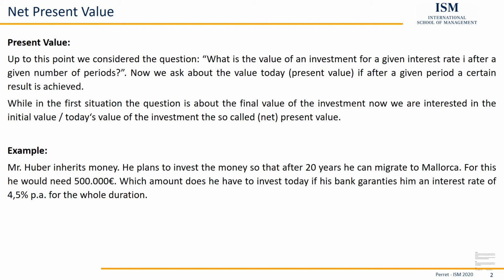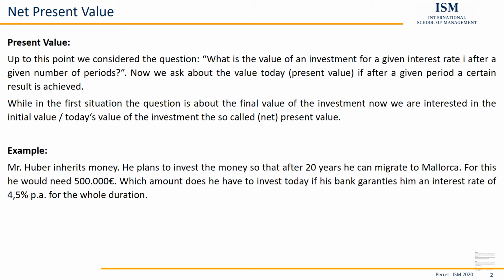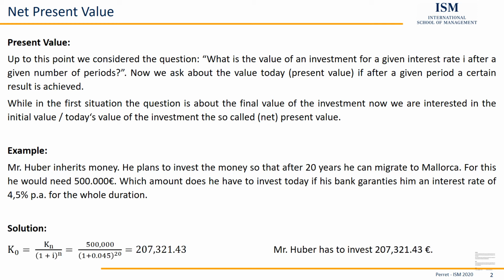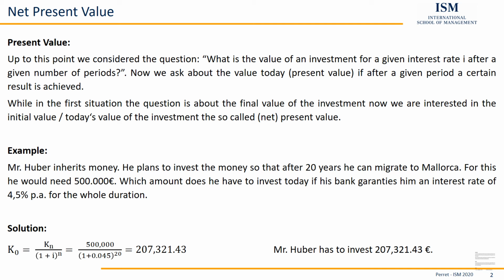Business Mathematics - Net Present Value